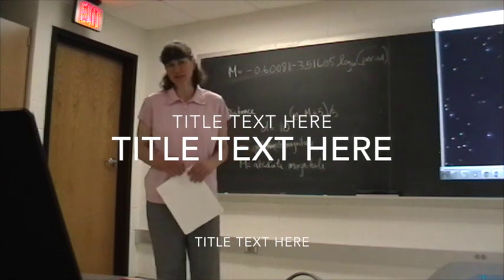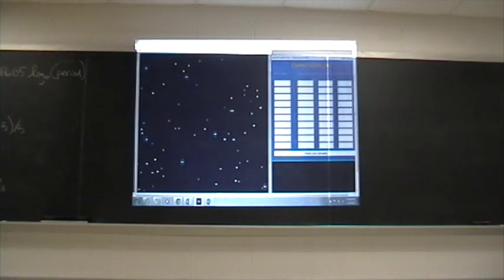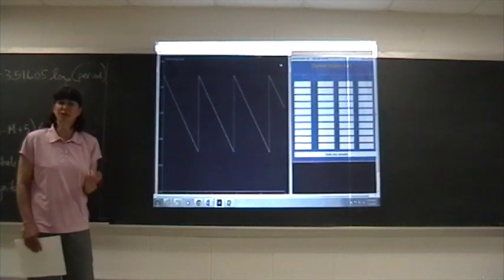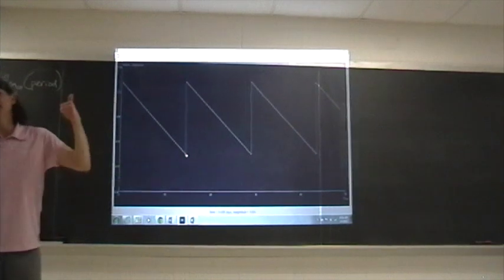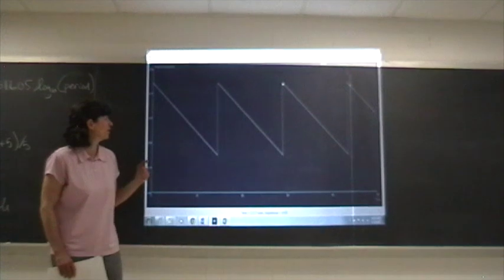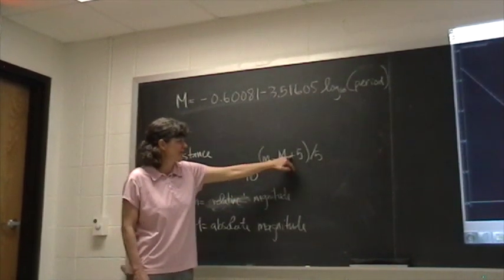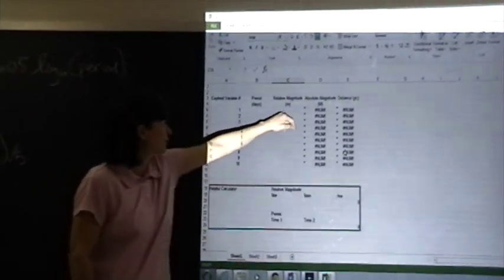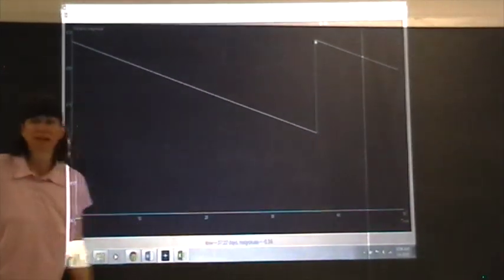PHYS 187L Lab 11 - Cepheid Variable Stars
This is an introductory video that pairs with the 'Cepheid Variable Stars' Virtual Astronomy lab.